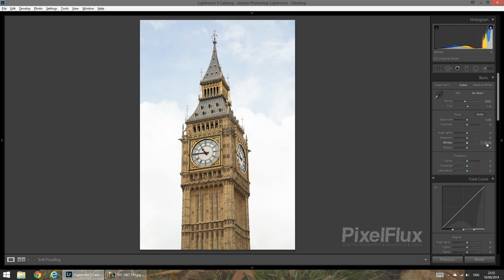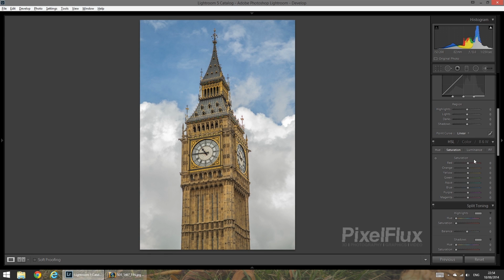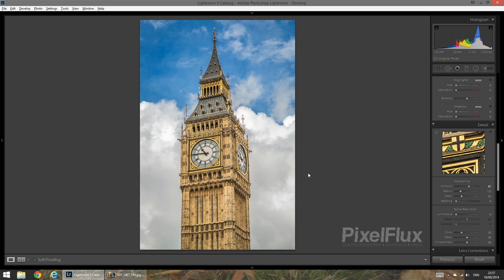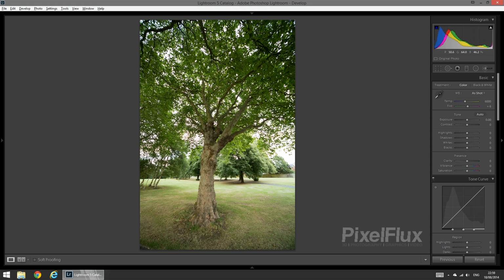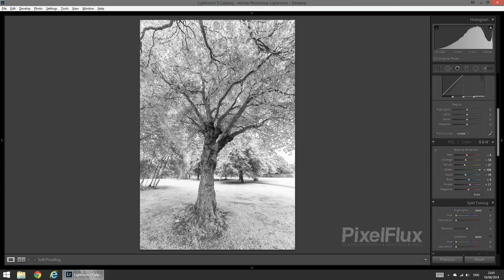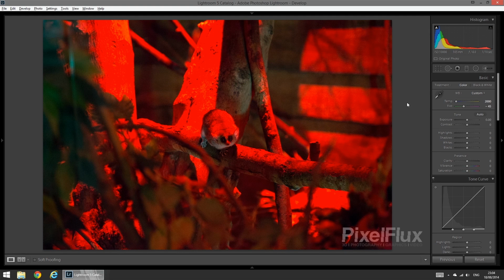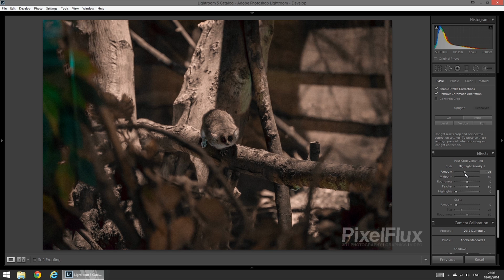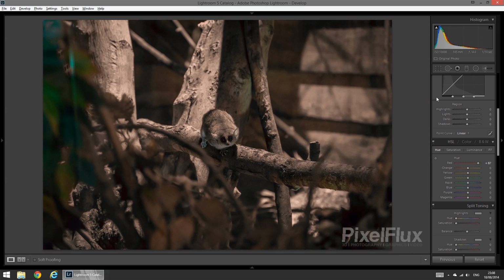RAW vs JPEG | Photography Tutorial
Hi, guys!

In this video I will be talking about why I shoot raw and why I think everyone should shoot raw over jpeg.
I will be showing 3 very different examples to demonstrate the versatility of raw image data and will also be exploring some thoughts why some people still tend to lean toward jpeg.

I'm so sorry for being absent from making videos for a while - been super busy with work and some random life stuff! I'm back and more videos will soon follow!